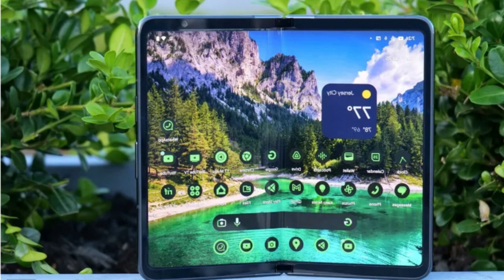Is Samsung's Foldable Flagship Worth the Hype? Watch This Comprehensive Analysis for the Ultimate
In today's video, we are diving into the highly anticipated review of the Samsung Pixel Fold. Join us as we explore the innovative features, design, performance, and overall verdict of this cutting-edge smartphone.

The Samsung Pixel Fold represents a significant leap forward in smartphone technology, boasting a revolutionary foldable display. With its foldable design, the Pixel Fold offers a unique and versatile user experience, bridging the gap between a smartphone and a tablet. We delve into the device's build quality, ergonomics, and the practicality of its folding mechanism.

One of the standout features of the Pixel Fold is its stunning display. The flexible AMOLED panel delivers vibrant colors, deep blacks, and excellent contrast. We take a close look at the quality of the display, exploring its viewing angles, brightness levels, and overall visual experience. Moreover, we examine how the software optimizes applications for the foldable screen, enhancing productivity and multitasking capabilities.

Performance is a key aspect of any smartphone, and the Pixel Fold does not disappoint. Equipped with the latest cutting-edge hardware, including a powerful processor, ample RAM, and ample storage, this device is a powerhouse. We test the Pixel Fold's performance in various tasks, such as gaming, multimedia consumption, and multitasking, to provide you with an in-depth analysis of its capabilities.

The camera setup on the Pixel Fold is another area of focus in our review. We explore the device's primary and secondary camera performance, examining their image quality, dynamic range, and low-light capabilities. Additionally, we delve into the device's camera features and software enhancements, enabling you to capture stunning photos and videos.

Battery life and charging capabilities are crucial considerations for any smartphone user. We investigate the Pixel Fold's battery performance, assessing its endurance under different usage scenarios. Furthermore, we evaluate the effectiveness of its fast-charging technology, allowing you to quickly recharge the device and get back to using it.

Software plays a significant role in the overall user experience of a smartphone. We dive into the Pixel Fold's software ecosystem, exploring its user interface, features, and customization options. We examine the integration of the foldable display with the software, evaluating its usefulness and practicality.

Finally, we provide our verdict on the Samsung Pixel Fold. After thoroughly testing and analyzing its various aspects, we share our final thoughts on this groundbreaking device. We consider its strengths, weaknesses, and overall value proposition, helping you make an informed decision if you are considering purchasing the Pixel Fold.

Join us as we uncover the Samsung Pixel Fold's potential and assess its position in the ever-evolving smartphone landscape. Don't miss out on this comprehensive review that aims to provide you with all the necessary information you need to make an educated choice.